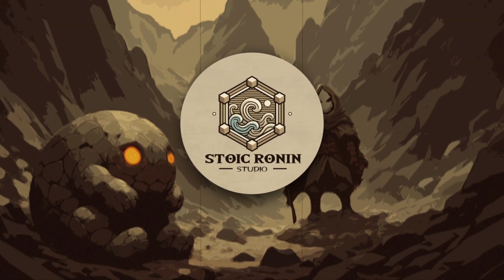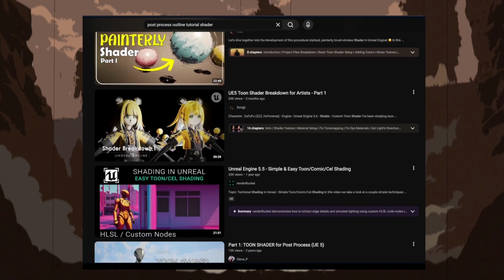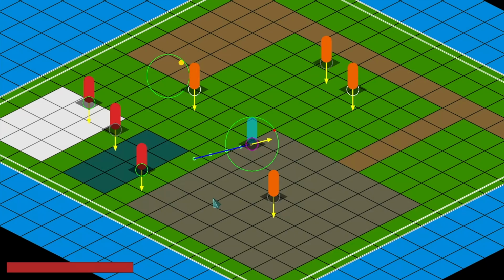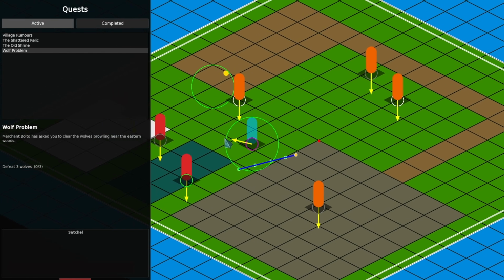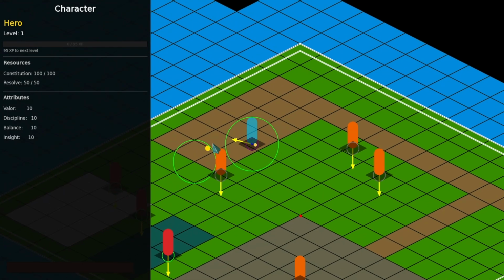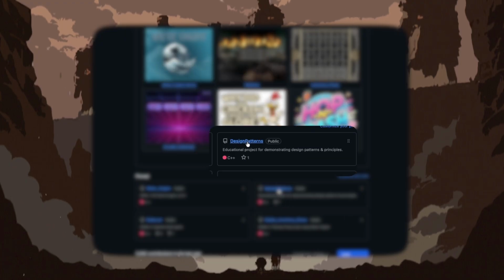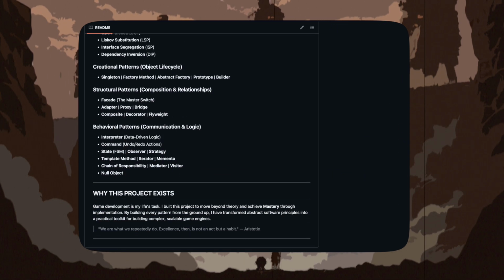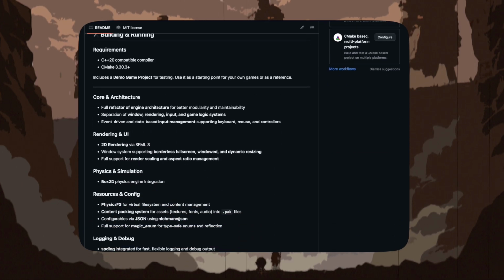Catalyst of Quoralis | Devlog 2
In this devlog I go through setting up the core interaction systems like dialog, questing and character stats for Catalyst of Quoralis.